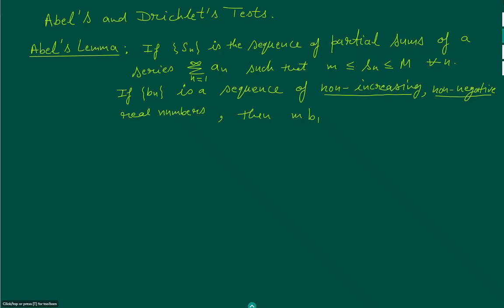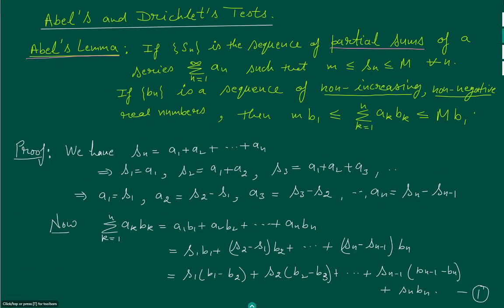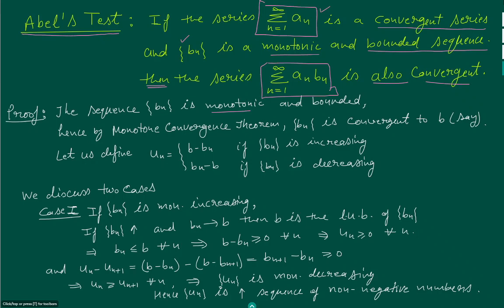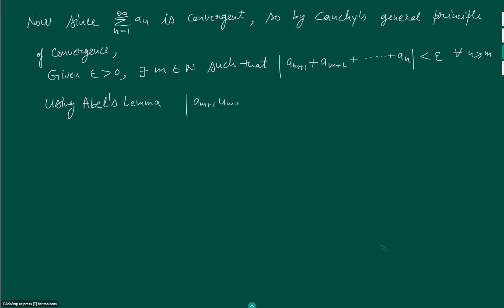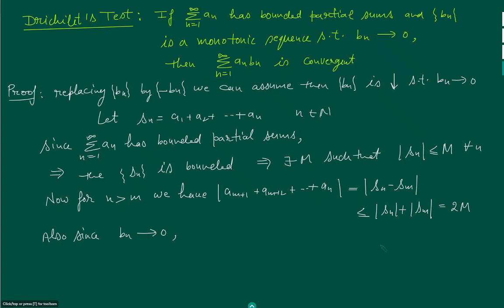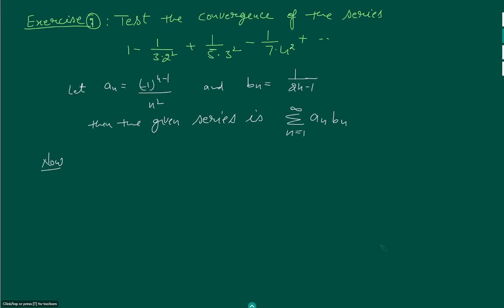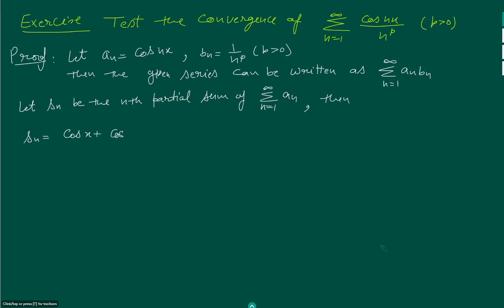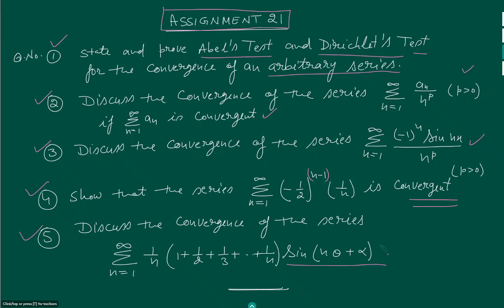Lecture 21 (series)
Abel test and Dirichlet Test for the Convergence of an Arbitrary Series